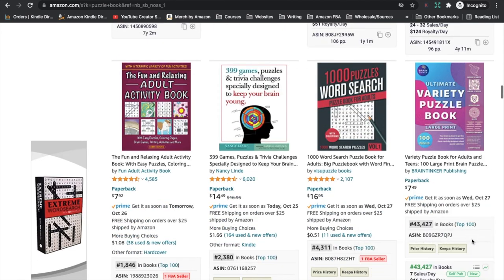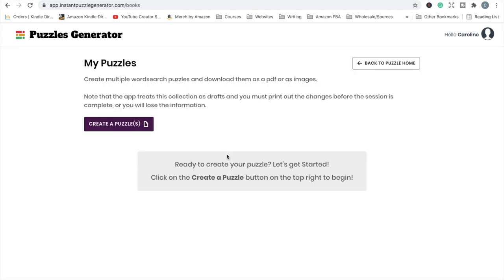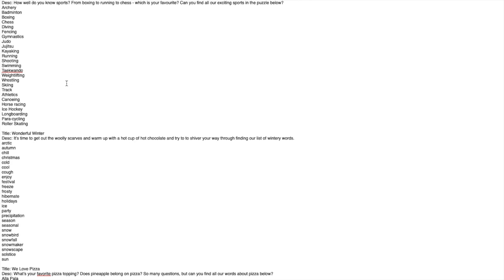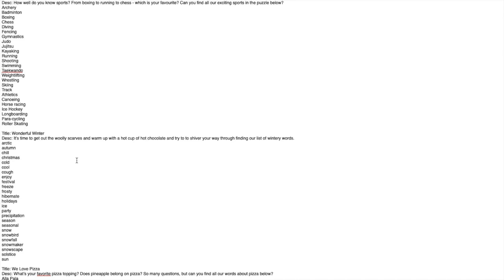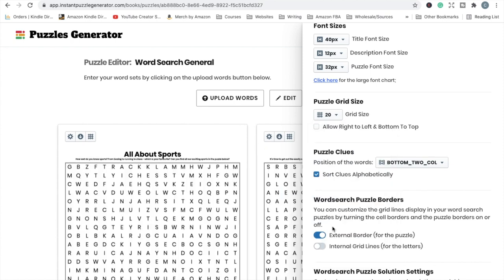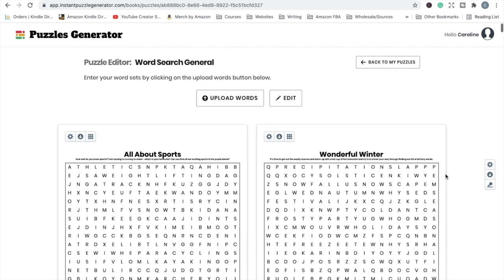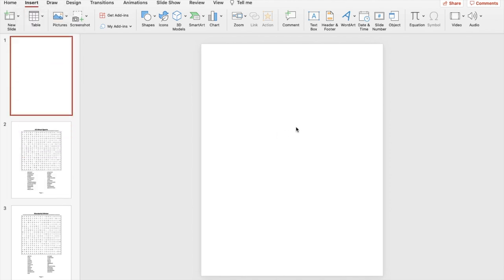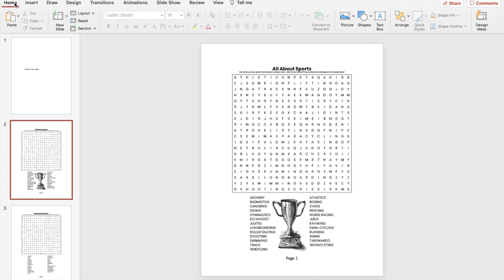Make Puzzle Books For Amazon KDP Quick & Easy! - Make Money With Low Content Book Publishing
In this tutorial, I show you how quick and easy it is to make a word search puzzle book to publish on Amazon KDP using Instant Puzzle Generator Software.

To get access to the awesome software that I used in this video check out:

Follow along on my journey learning how to create and self-publish a children's picture book on Amazon KDP and if you're interested in taking the course yourself, check out the links below for more info.